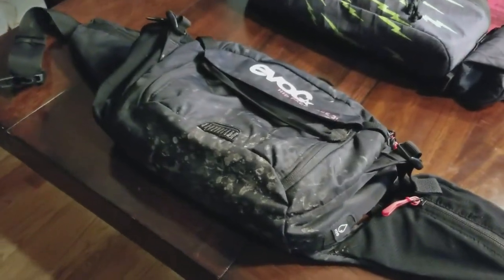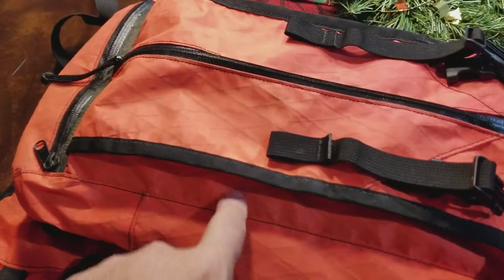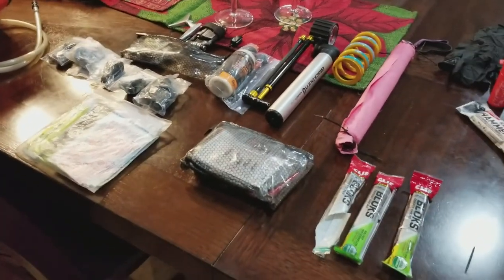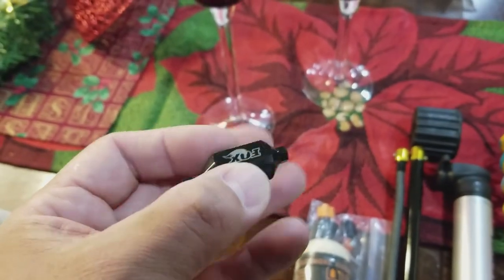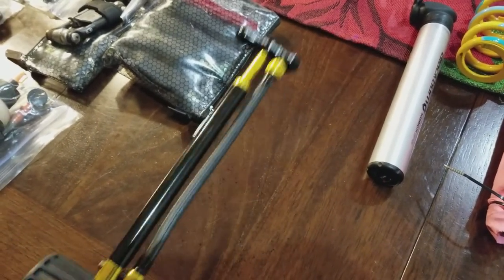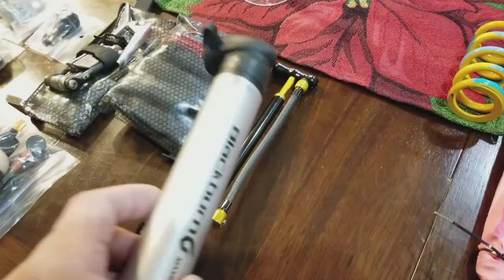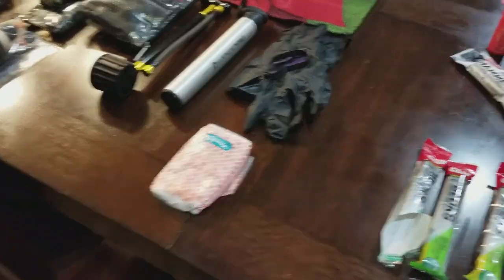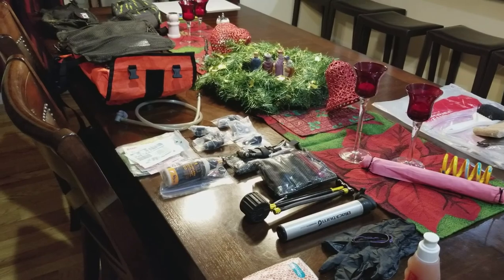Changing Seasons, Changing Packs / What goes in my pack?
Of all the videos I've posted this year, the Evoc Hip Pack Race seems to be among the most popular.  I've also gotten a fair amount of comments regarding -how much!- stuff I carry.

As we transition in the Northern Hemisphere to colder temps and soggy weather, I'm changing over from a hip pack to a traditional hydration pack.  More than anything, this allows me to carry layers as needed to adjust to the quickly-changing conditions here in New England.

When the temps really drop, like below freezing, I'll also add a second set of gloves and more substantial windproof/waterproof jacket, and maybe a helmet liner amd covering and wool face/neck buff.